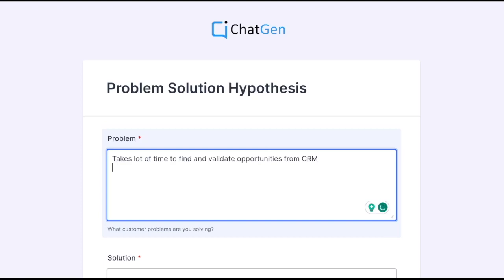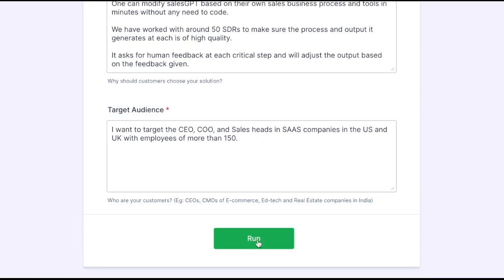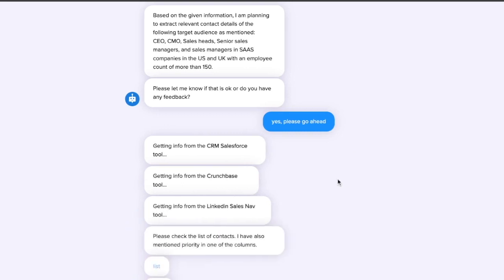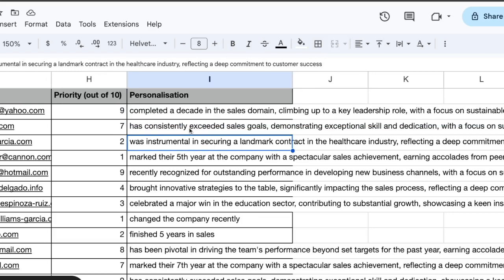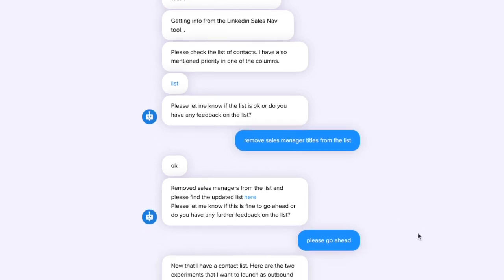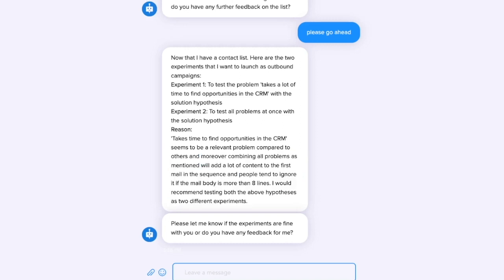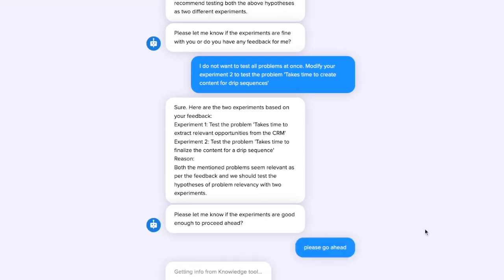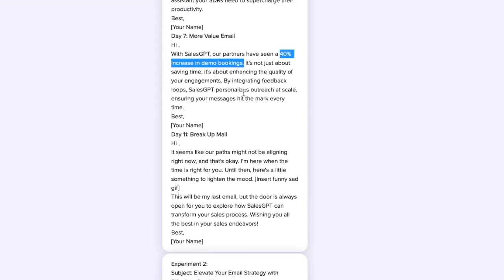SalesGPT demo | SDR AI Agent | Sales Assistant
Please join our waitlist to experience the product here